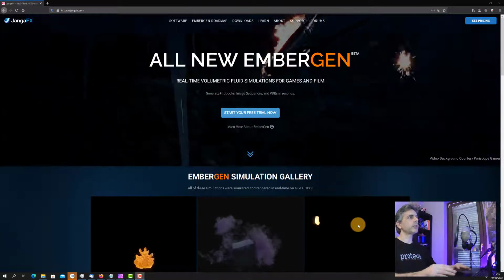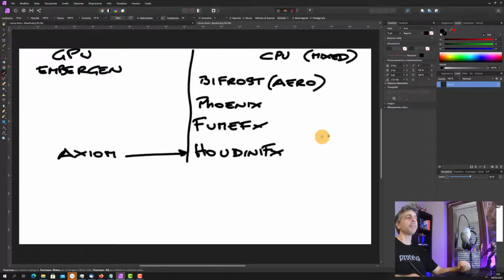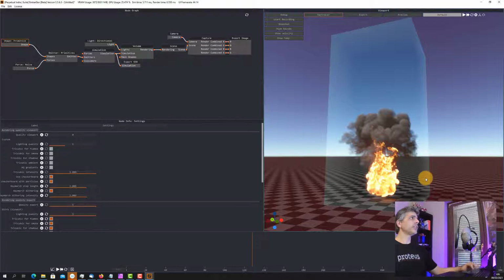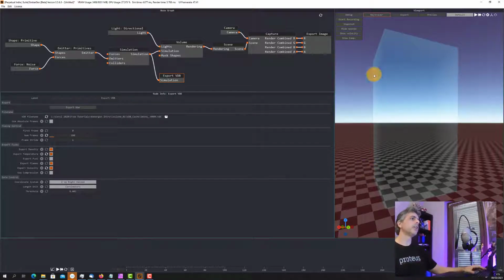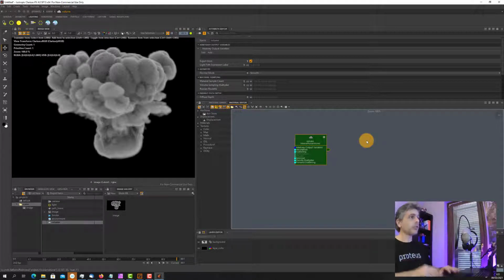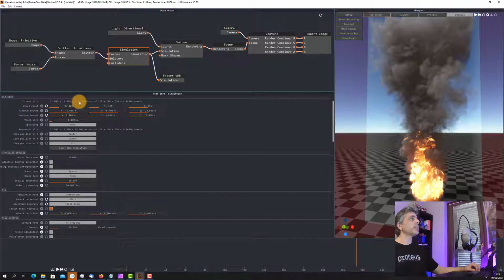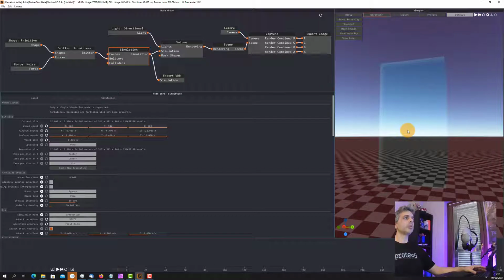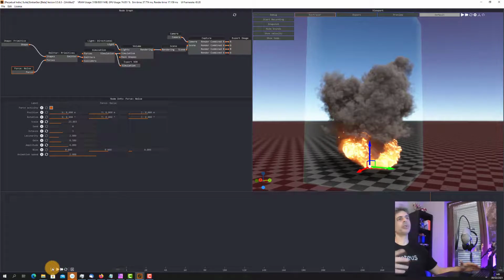TheLab | Embergen Introduction - Part 1 (English)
We are glad to start a new tutorial series, a mini-course to introduce Embergen, and it is completely free.

Embergen is a standalone software under development by JangaFX, a realtime particle effects and fluid dynamics simulator based entirely on GPU.
Very fast, extremely powerful and flexible, useful for those who work in the field of videogames, cinema and commercials.

In these lessons we will analyze its basic functionalities, how to be productive and be able to create incredible special effects with minimal effort, we will also see how to interact with other 3D software and create more complex setup, in the first lesson we will talk in general about fluid dynamics for gas simulation, voxels, resource management, user interface analisys and the fundamentals of its use.